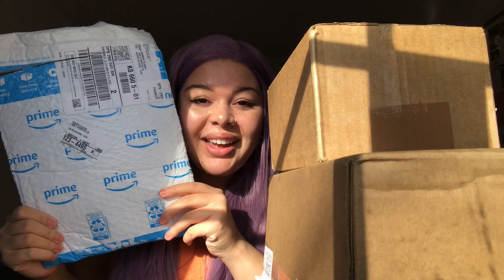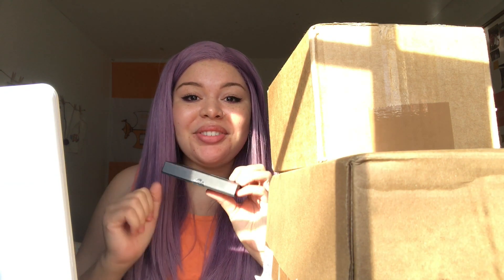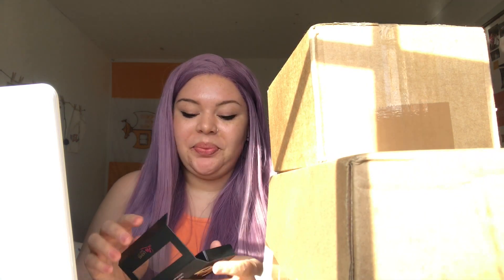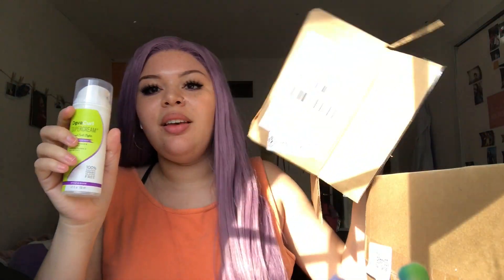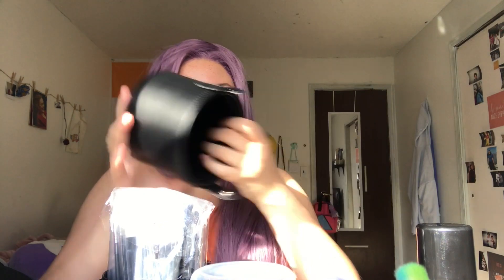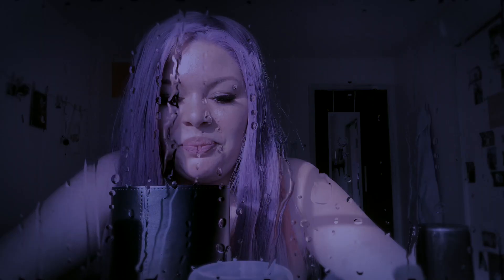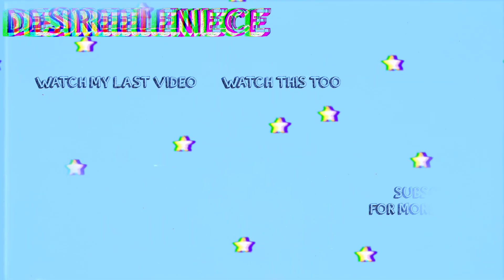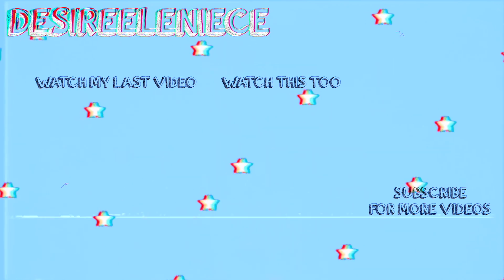JAMES CHARLES X MORPHE BRUSH SET UNBOXING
Today I thought I'd try something new with a sit down video. I'm unboxing and reviewing the highly regarded James Charles X Morphe Brush Set. Hope you enjoyed this video! CHEERS!

This video was made with Final Cut Pro X.

Lets become buddies on social media!!